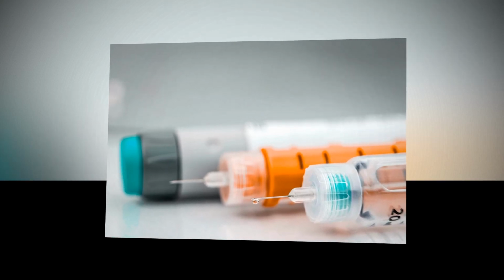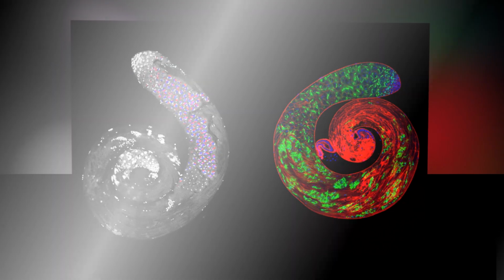Understanding the Mechanism of Rapamycin: Benefits, Side Effects, and Long-term Use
Rapamycin, known for its ability to inhibit the mTOR (mechanistic Target of Rapamycin) pathway, has become a pivotal drug in various medical fields, from organ transplantation to cancer therapy, and more recently, as a potential anti-aging intervention. However, its long-term effects, especially concerning glucose metabolism and insulin sensitivity, have sparked debate. Some studies suggest that prolonged rapamycin use may lead to metabolic side effects, but closer examination reveals that these effects might not be as harmful as they initially appear.